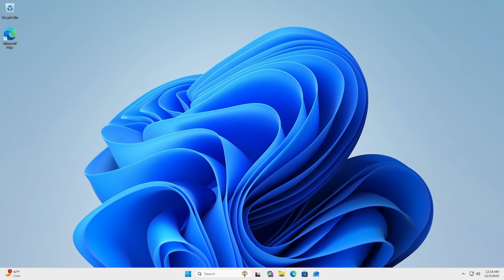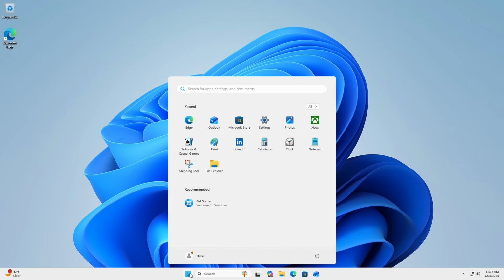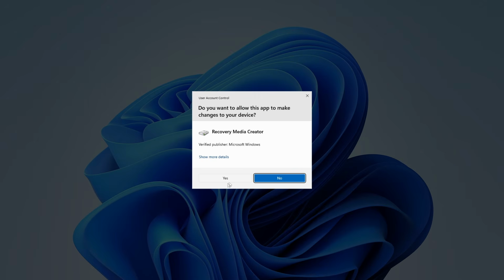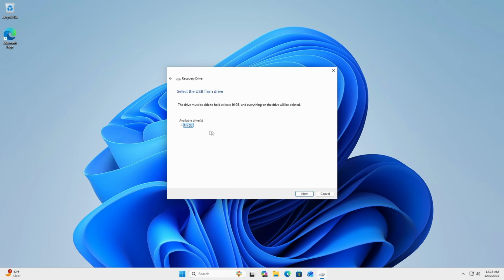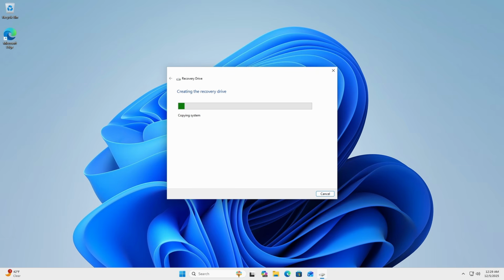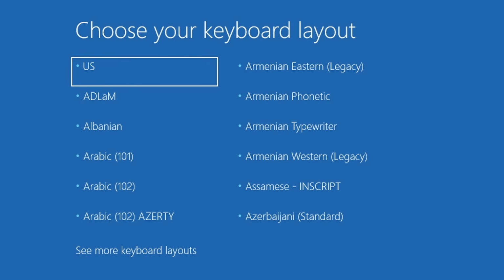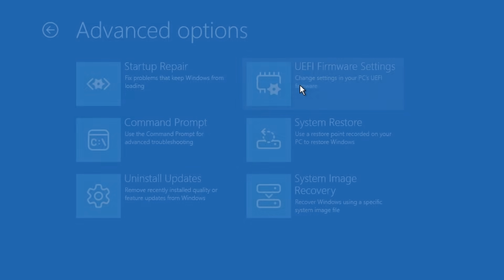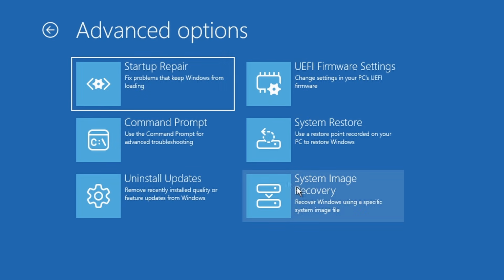How To Create A Windows Recovery Drive - Step By Step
Learn how to create a windows recovery drive in this video.

GuideRealm